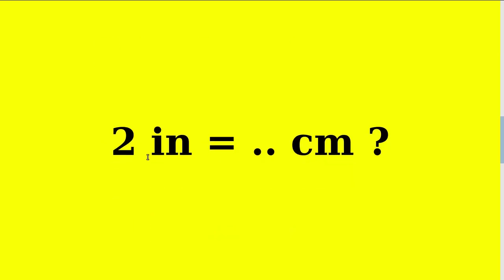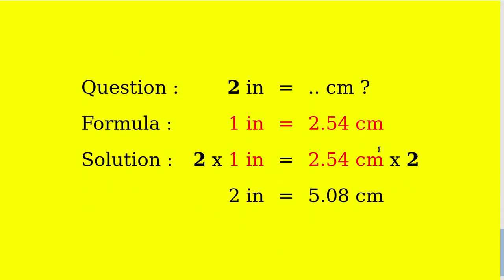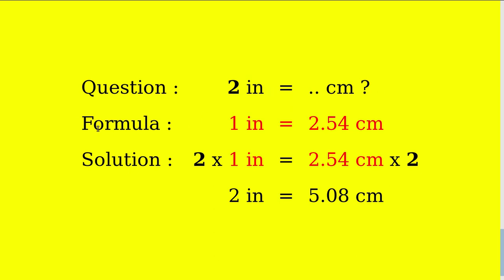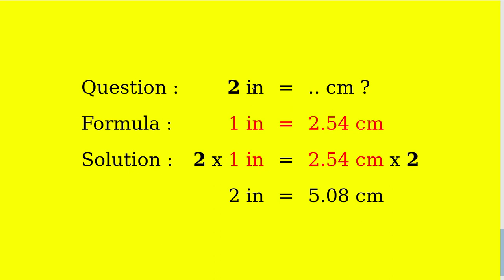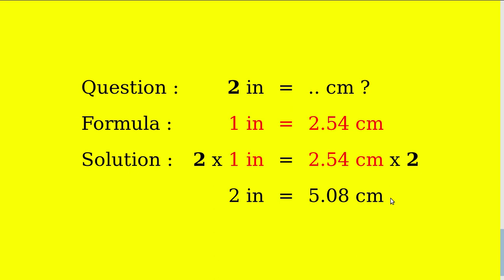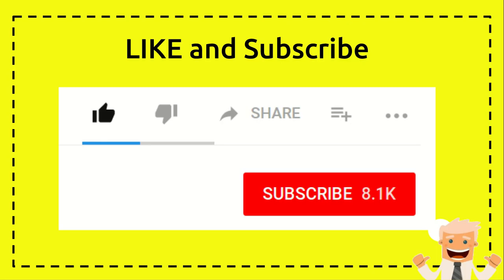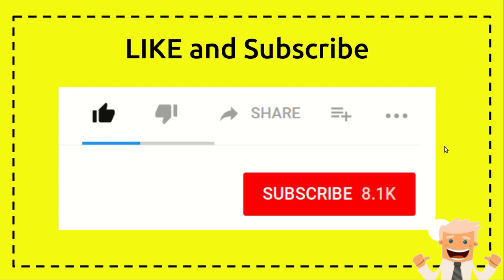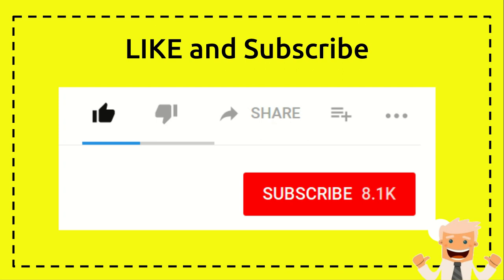2 inches in cm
2 inches in cm - This video will give some information about '2 inches in cm'. NEW VIDEO#